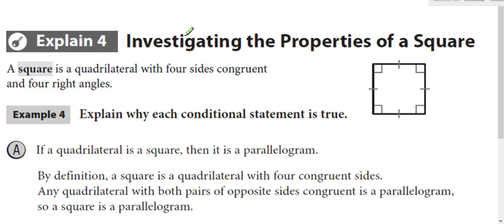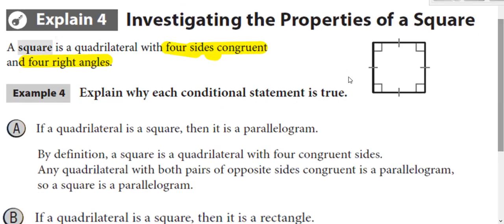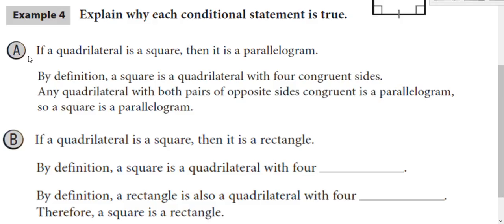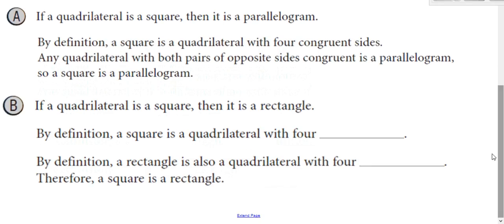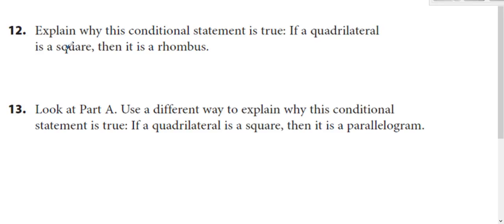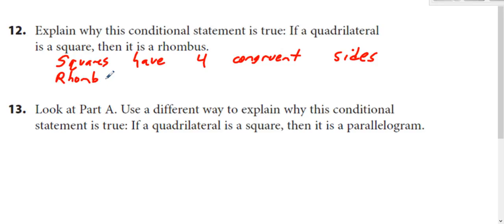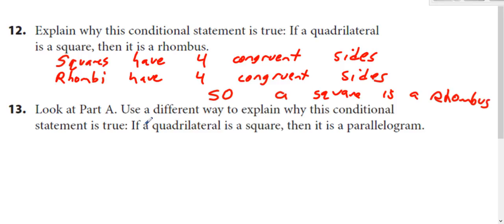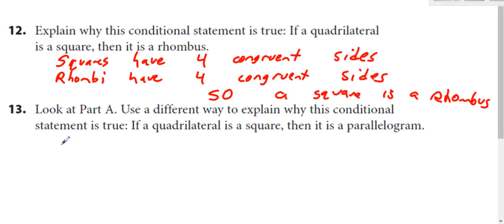Geometry Framework 4 - 9.3 notes part 2